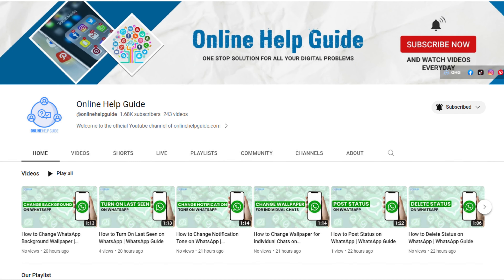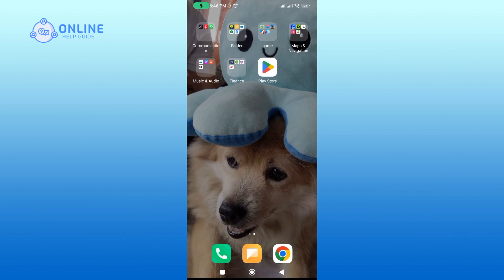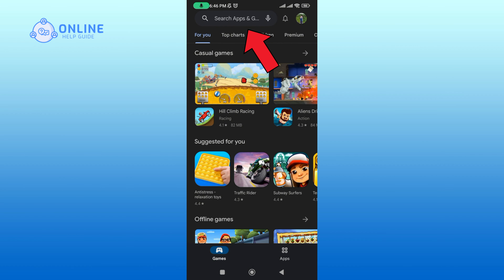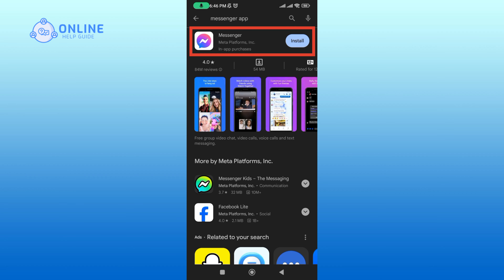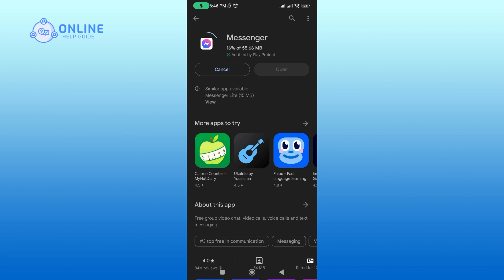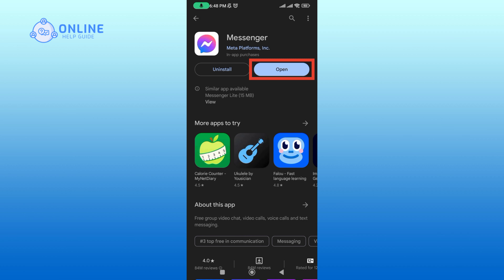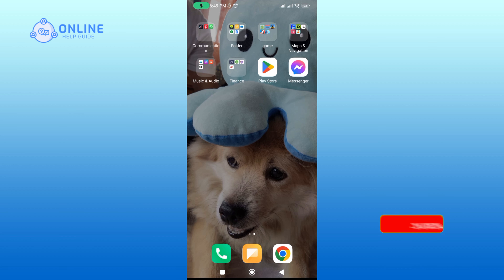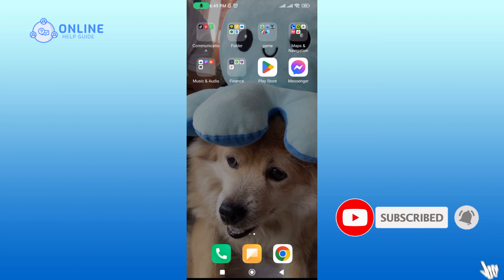Download Messenger: How to Install Messenger on Your Android Mobile Phone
Learn how to install Messenger on your Android mobile phone for instant messaging and video calls.

Chapters
00:00:00 Intro
00:00:17 Install Messenger on Your Android Mobile Phone
00:00:57 Outro